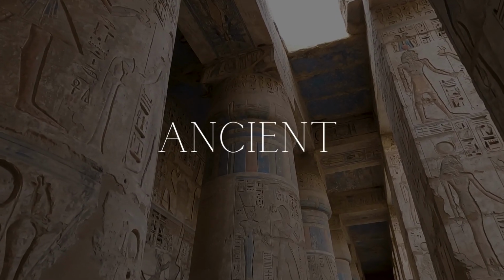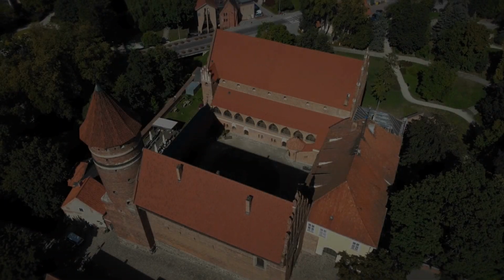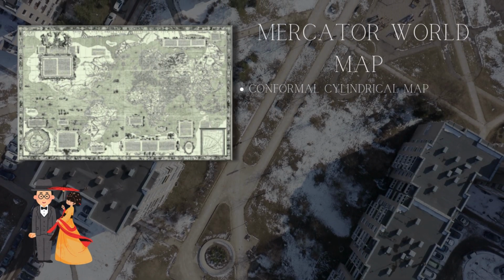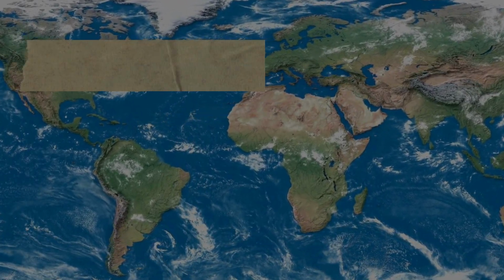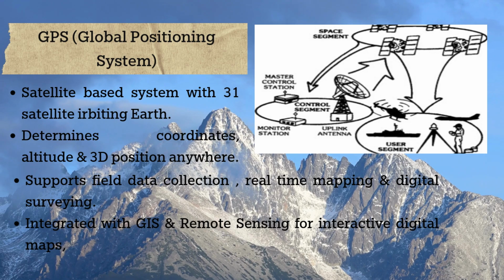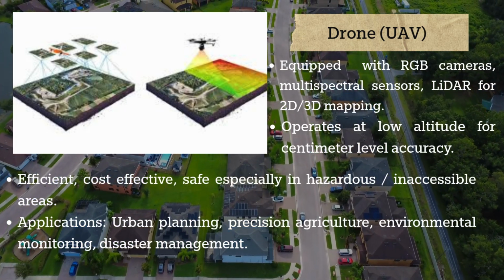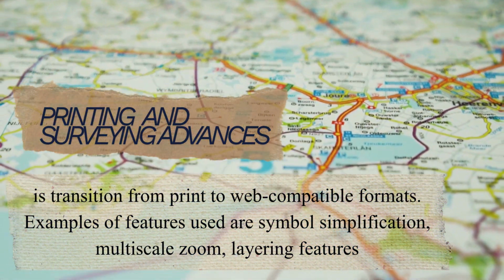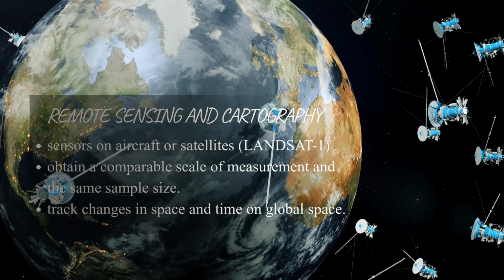Map Evolution SBEG2463_ASSIGNMENT1_GROUP5_2025